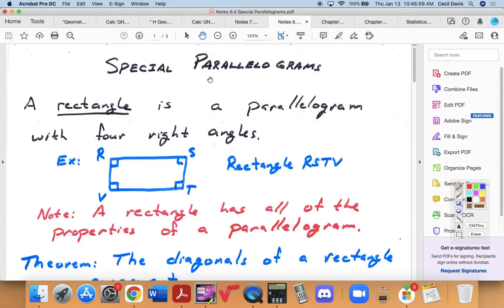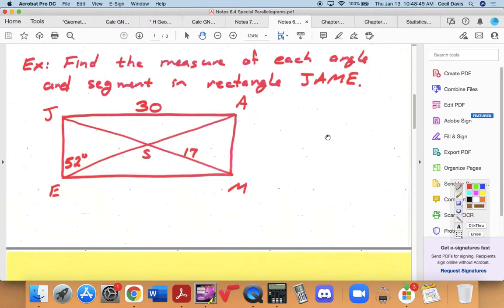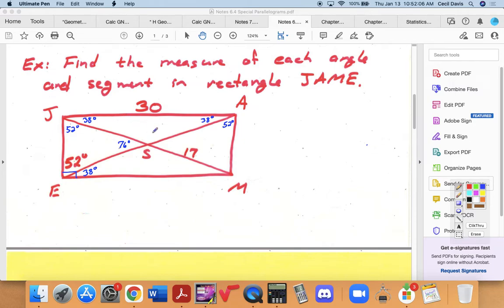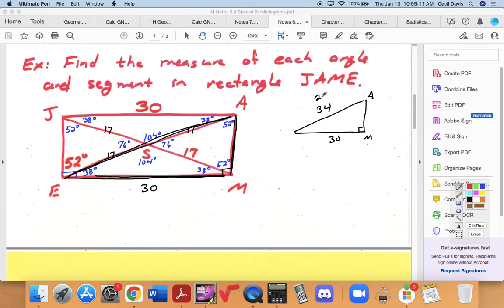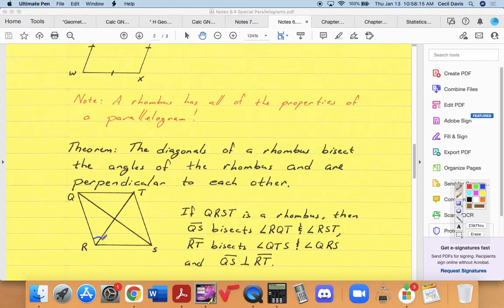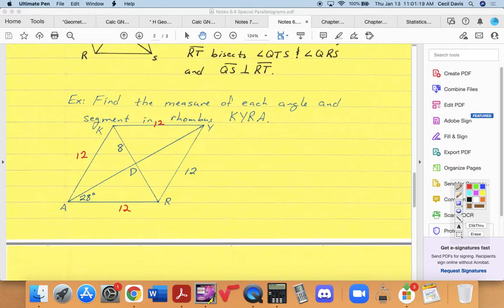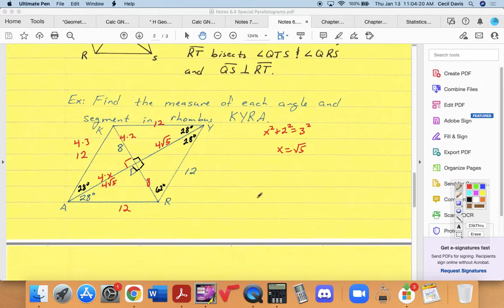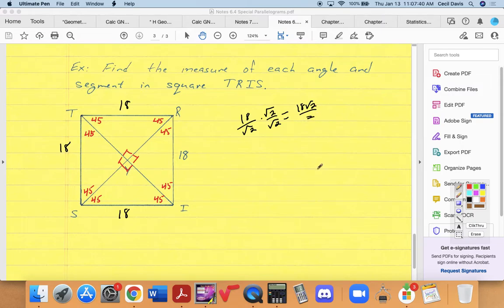H Geom Jan 13